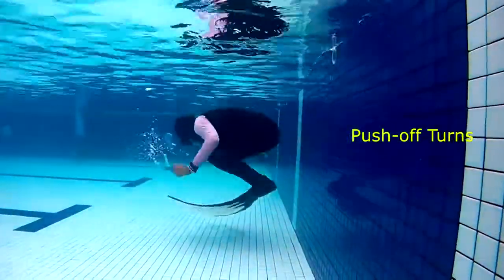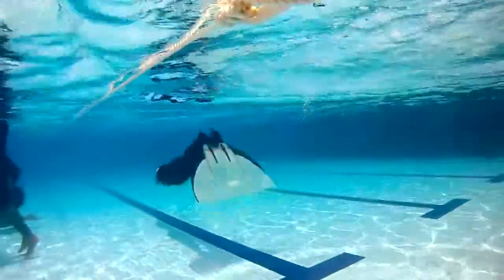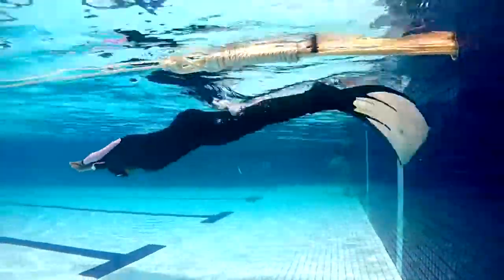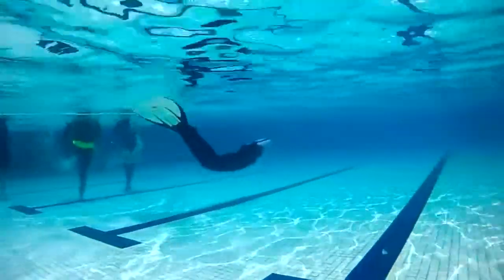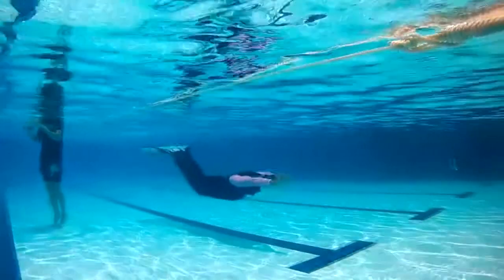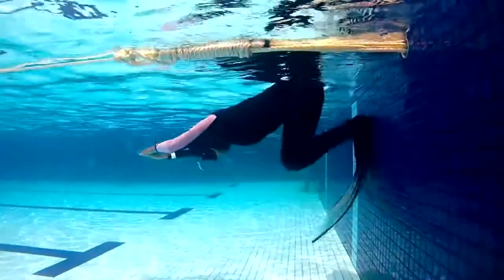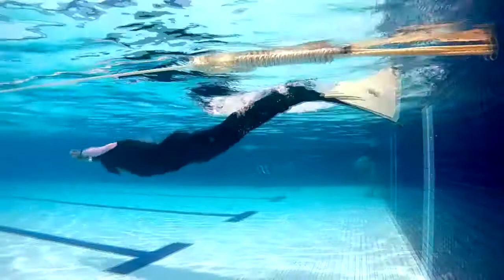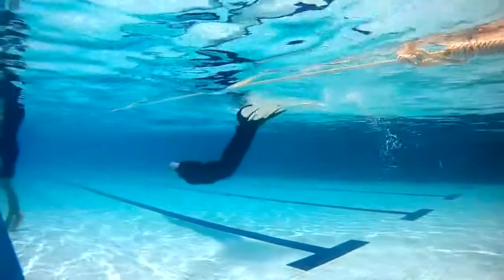Radziah's push-off turns